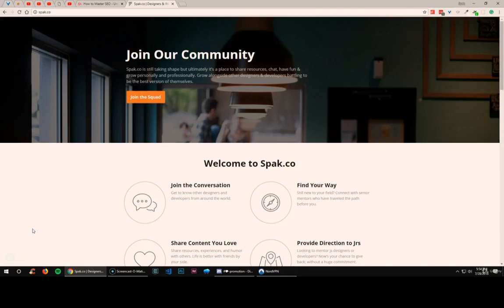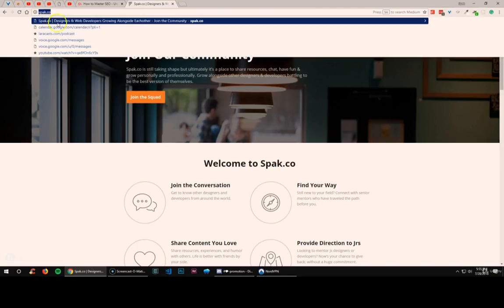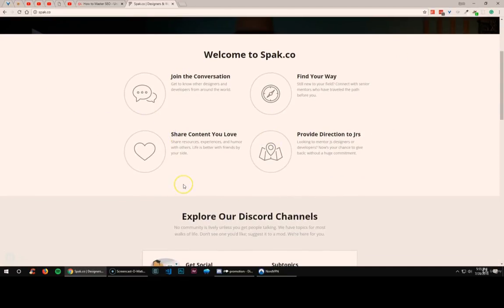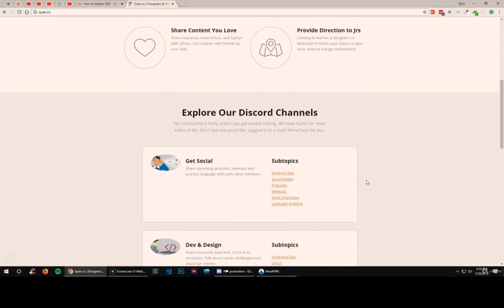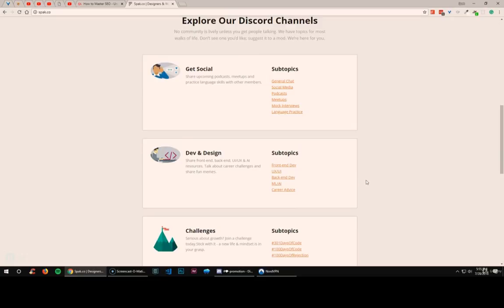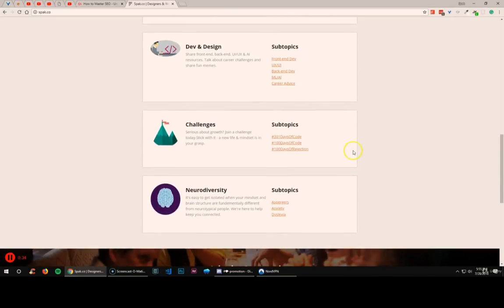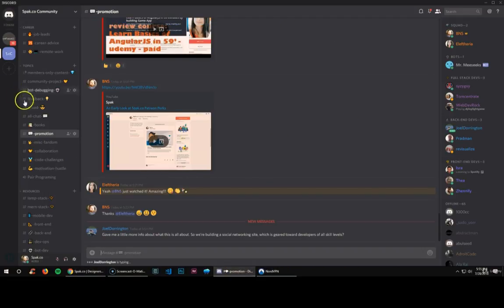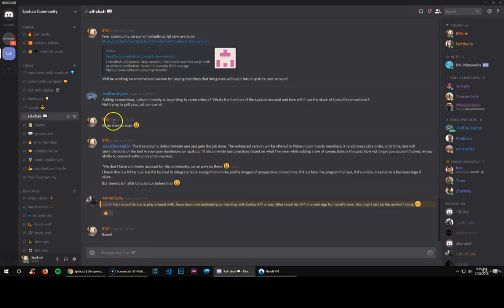How to Master SEO - Understand SEO Quickly and Easily : AMA @ Spak.co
How to Master SEO - Understand SEO Quickly and Easily
Part 1 - Understanding SEO